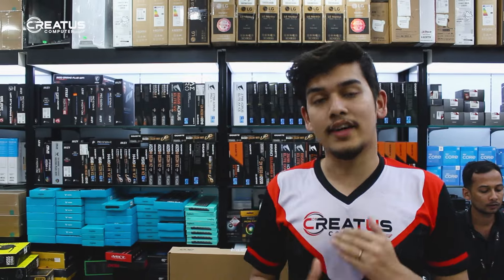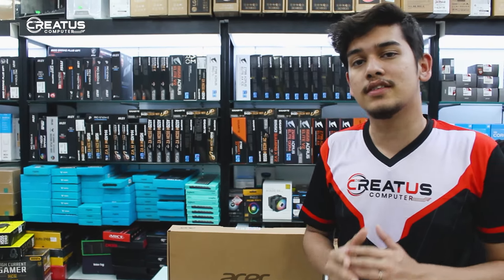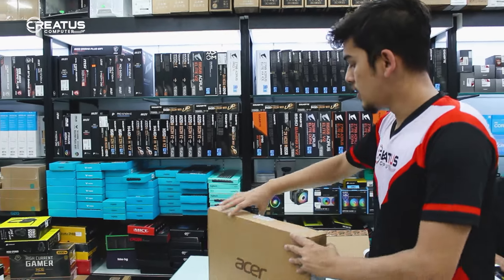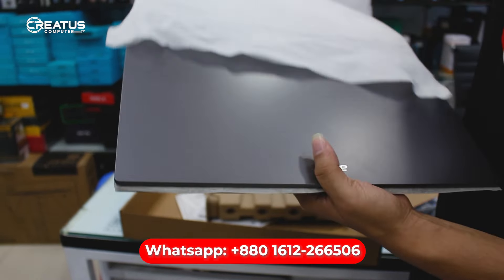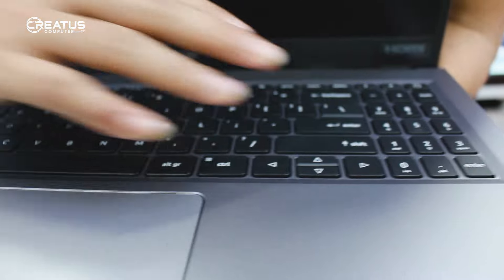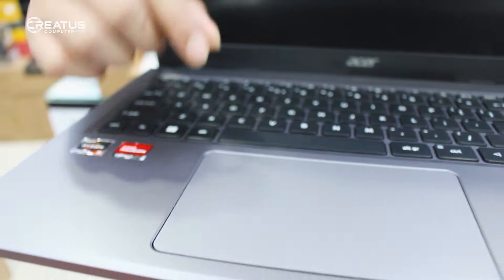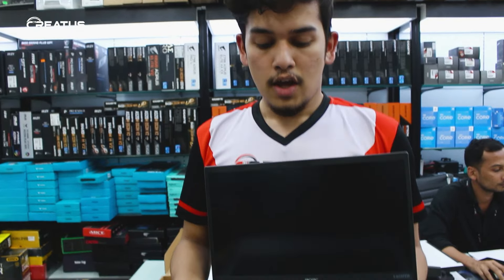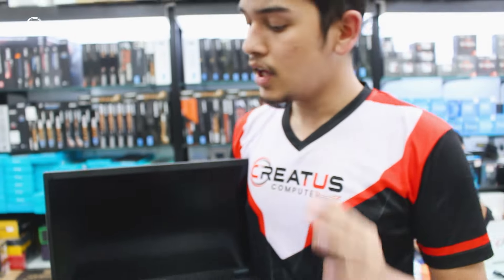Best Laptop Price 47,000/- BDT | Acer Extensa 15 EX215 | Creatus Computer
*Price listed is subjected to change based on market price at the time of you buy.

🏦ADDRESS 🏦
Computer City Center (Multiplan)
New Elephant Road, Dhaka-1205, Bangladesh

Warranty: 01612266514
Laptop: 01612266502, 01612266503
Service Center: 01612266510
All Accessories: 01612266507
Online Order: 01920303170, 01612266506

If you want to more details.